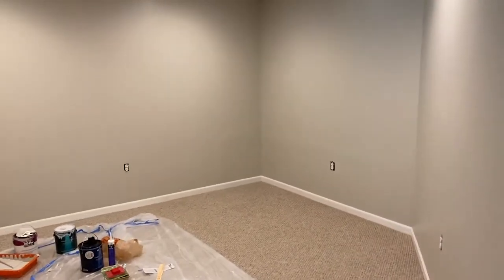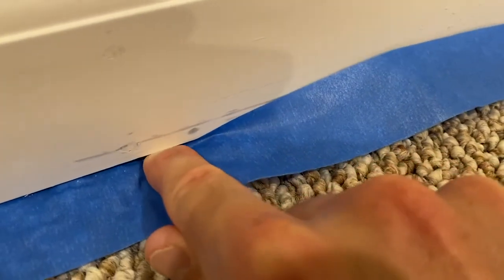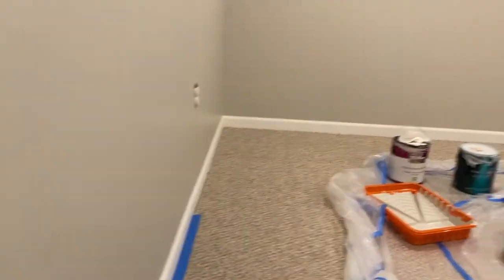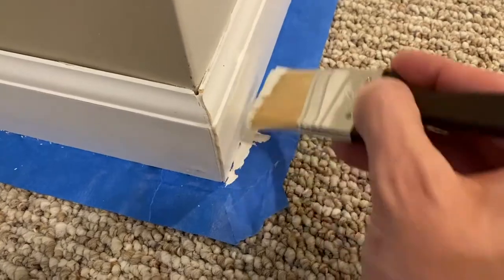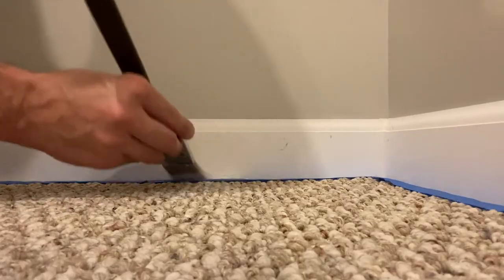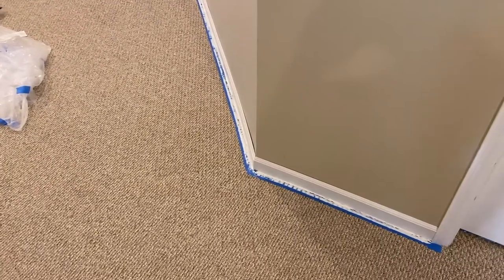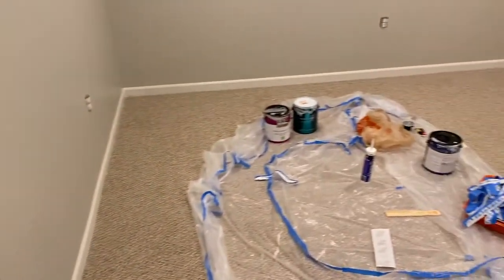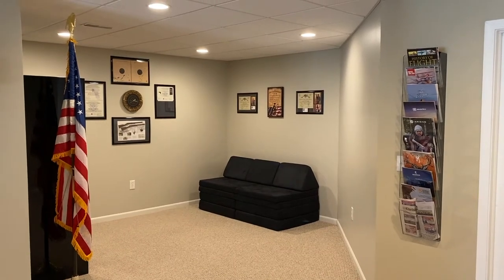Paint baseboard trim on carpet - DIY beginner tutorial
Install floating shelves

Install wall mounted magazine rack